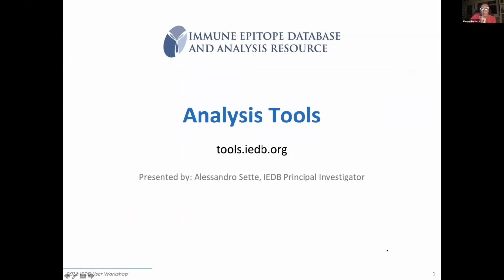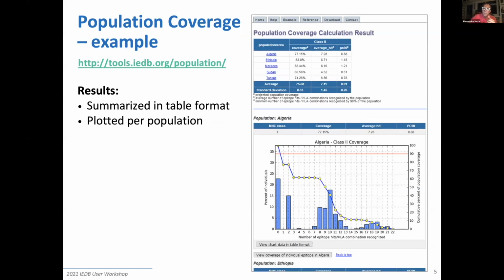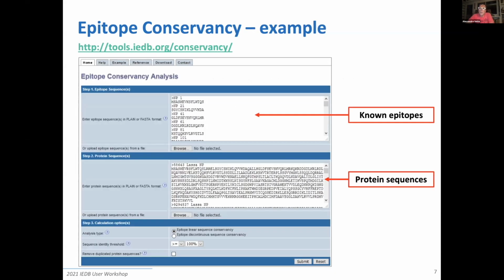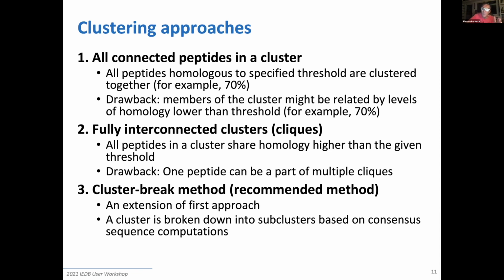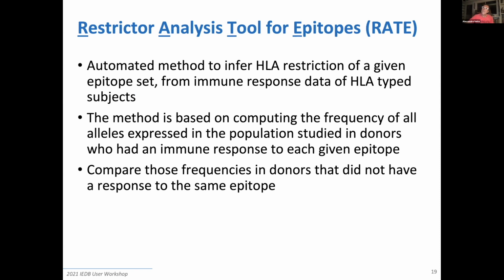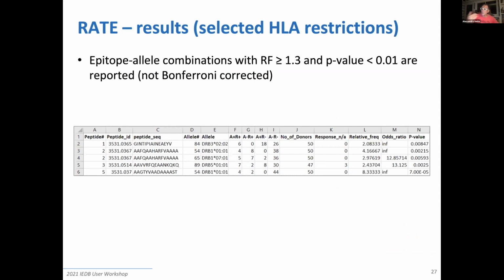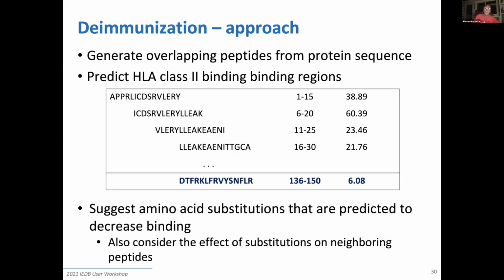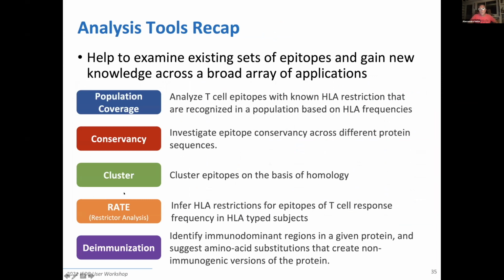2021 User Workshop – 1.8 – Analysis Tools & Q&A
Day 1, Session 8: Overviews the general analysis tools hosted on the Analysis Resource, presented by Dr. Alessandro Sette.

Timestamps:
  02:40  -  Population coverage
  06:05  -  Epitope conservancy analysis
  09:20  -  Epitope cluster analysis
  14:20  -  Restrictor Analysis Tool for Epitopes (RATE)
  19:53  -  Deimmunization
  25:15  -  Recap
  26:30  -  Recap

                         8am - 2pm US Pacific Time

                         2pm – 8pm US Pacific Time